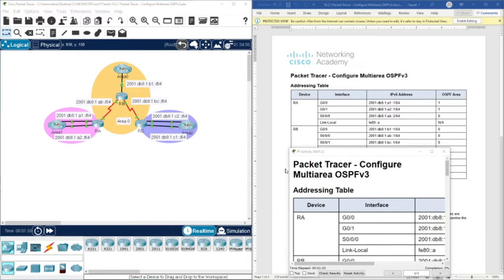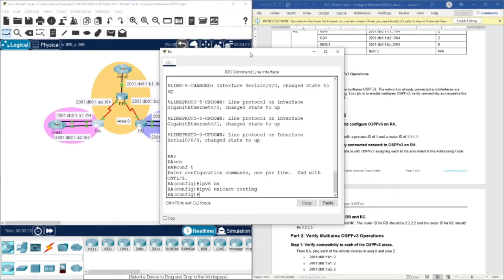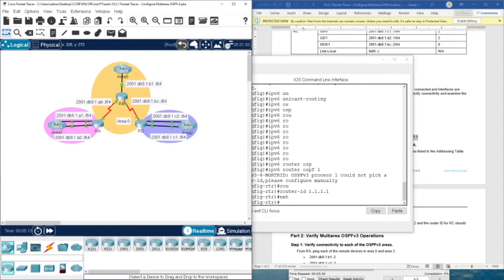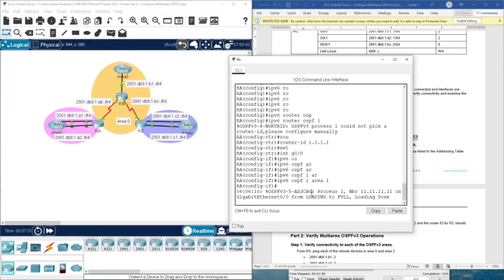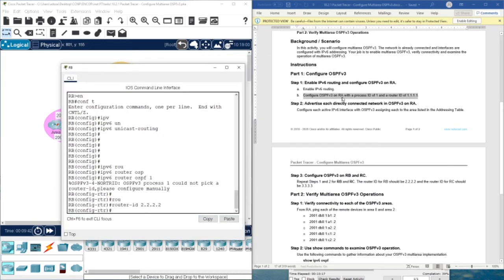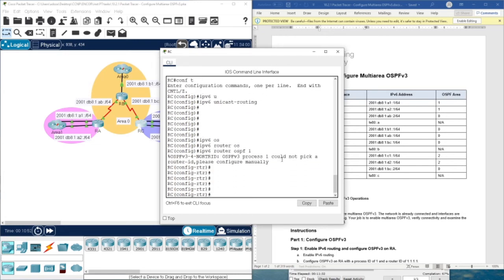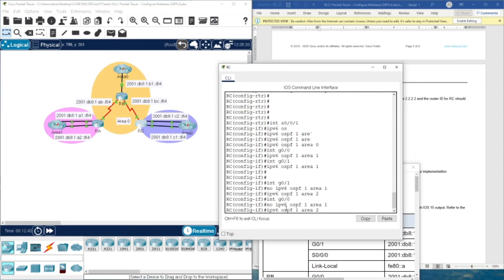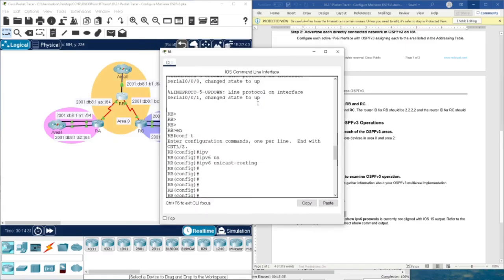(CCNP ENCOR v8) 10.2.1 Packet Tracer - Configure Multiarea OSPFv3